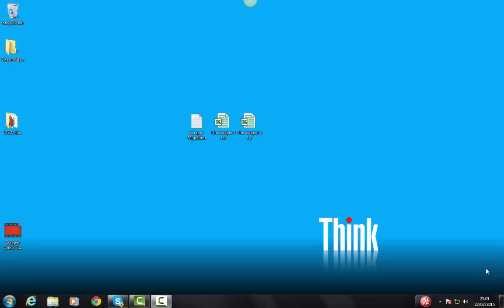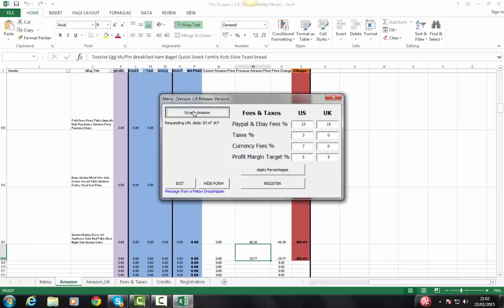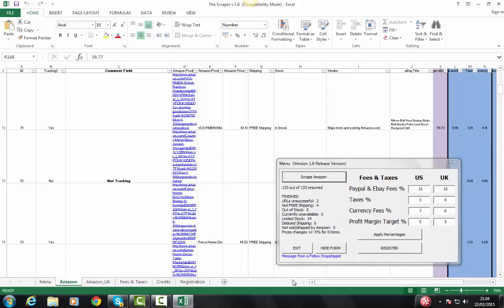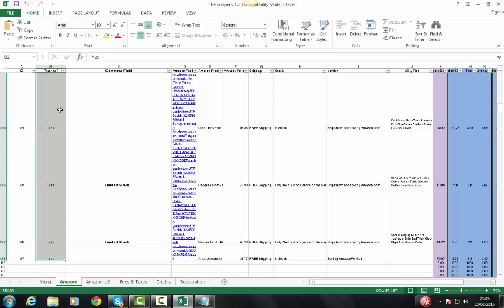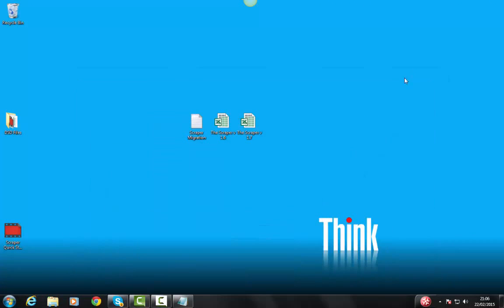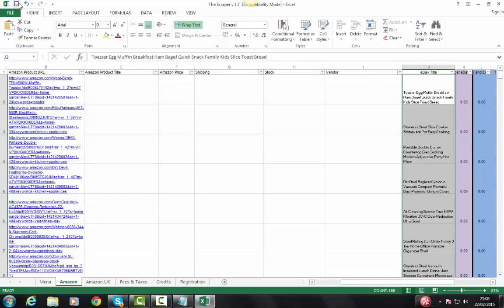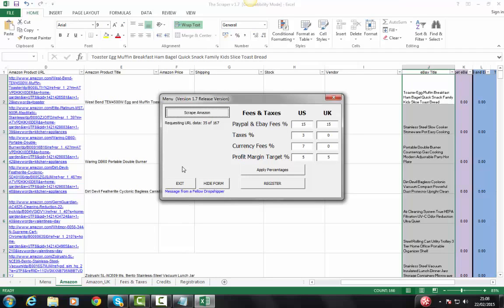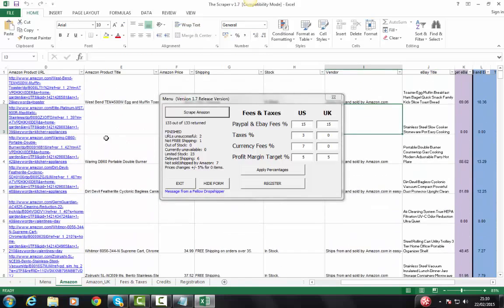Dropship Software Experts :: Upgrading the Amazon Product Scraper Scraper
- The #1 Amazon Stock and Price Checker with eBay Recommended Price Calculator.  Works in USA and UK!  Your Shop Privacy Assured!

As you focus on your ecommerce business your attention will turn to inventory management, particularly if you are selling on eBay.

Our tool is the best automated software package you will find.  It calculates your recommended target sales price based on rates of fees, taxes and currency costs (if applicable) that you set.

Our users feel this is the best drop shipping software tool they've ever used. It's reliable, consistent and fast!  It also works for both the USA and UK Amazon marketplaces!